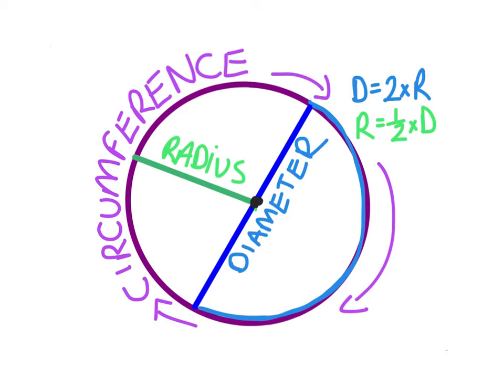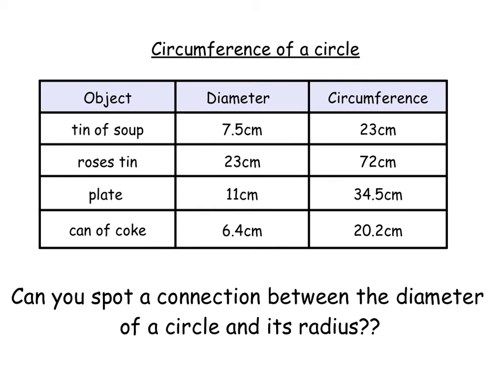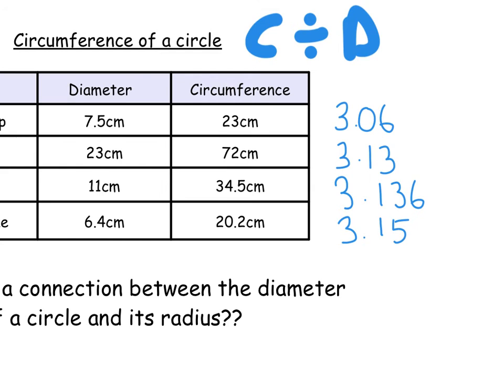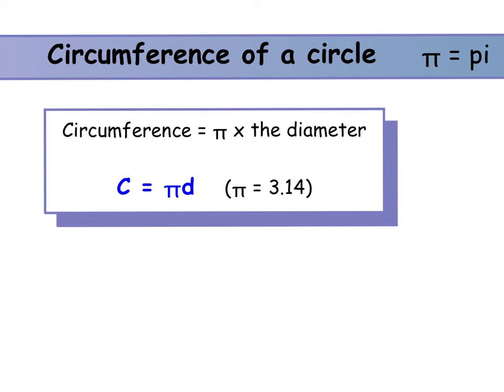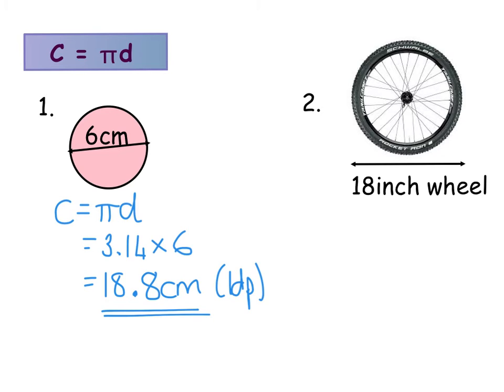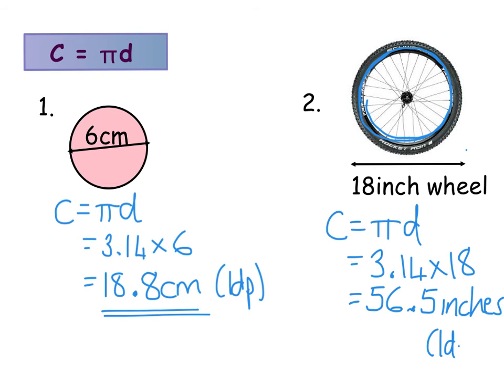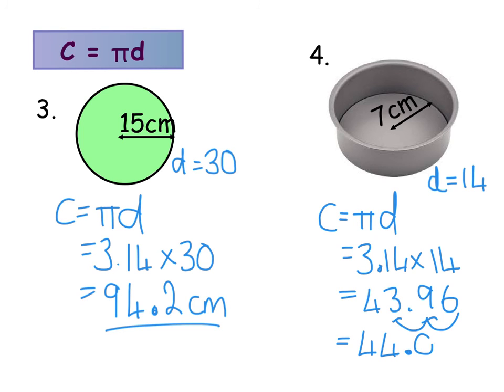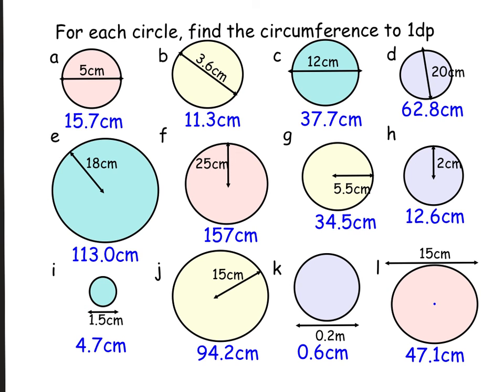circumference of a circle